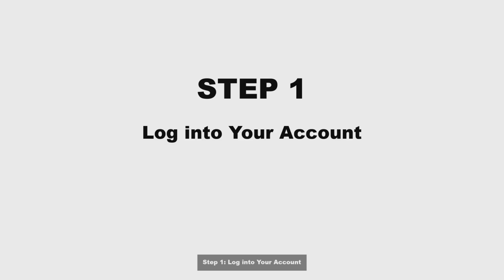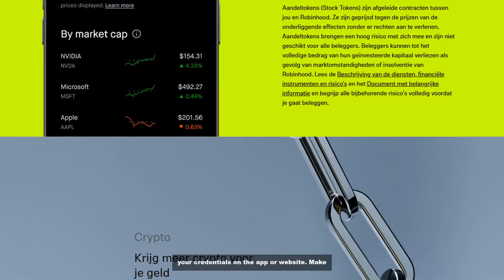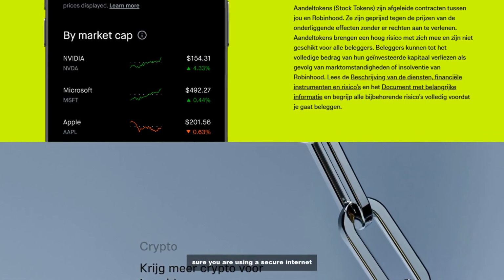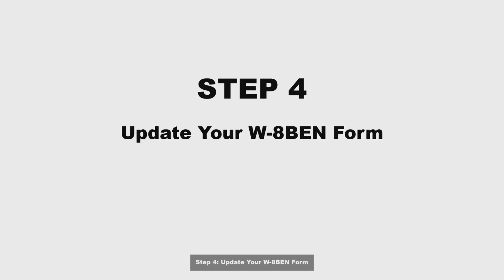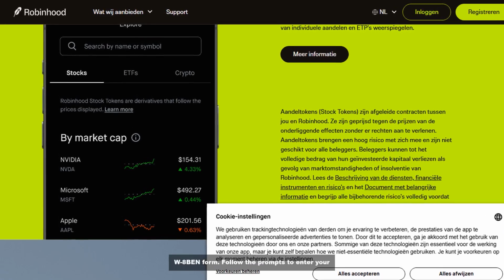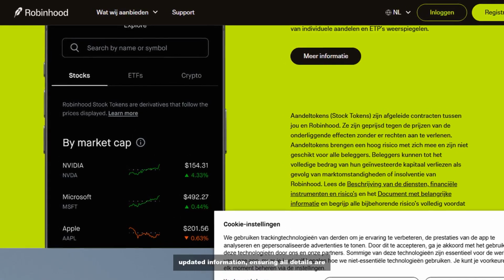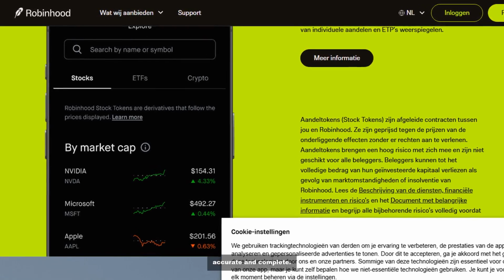How To Update Your W 8BEN Form On Robinhood 2026 (EASY GUIDE)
In this video, we show you how to update your W 8BEN form on Robinhood for 2026 with our easy guide. Learn the step-by-step process to ensure your tax information is accurate and up-to-date.